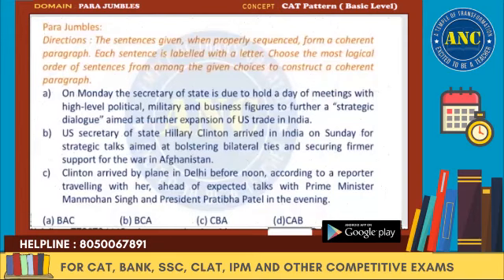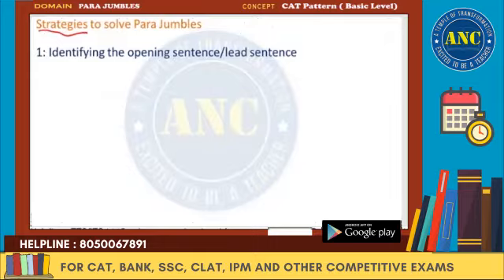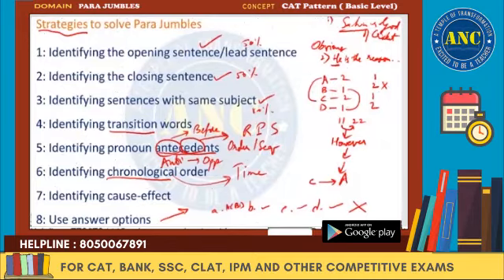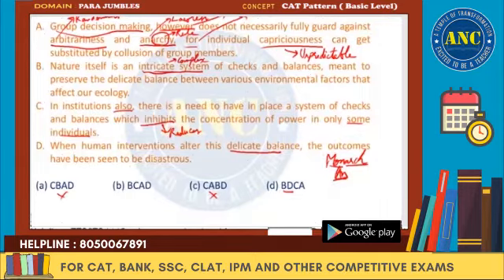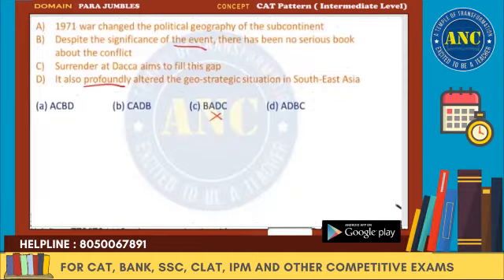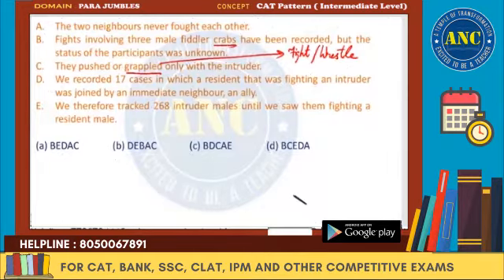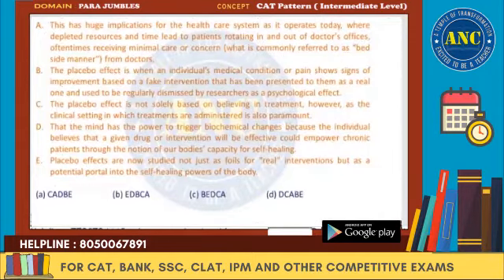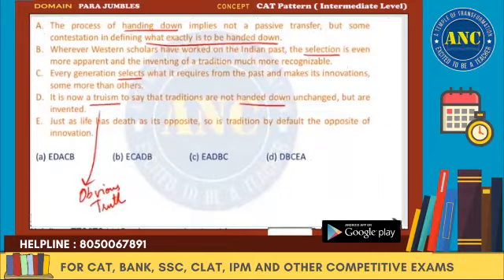LIVE || Para Jumbles Advanced Session-1 || CAT, BANK, SSC,IPM || ANIL NAIR || Download ANC App